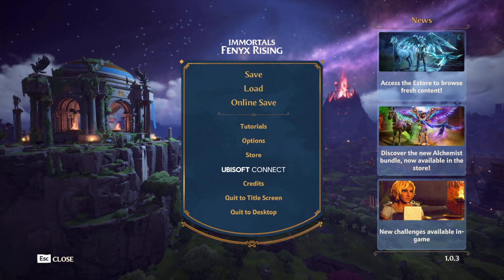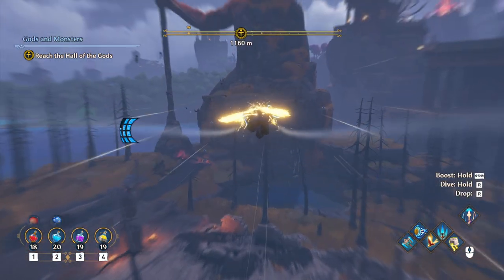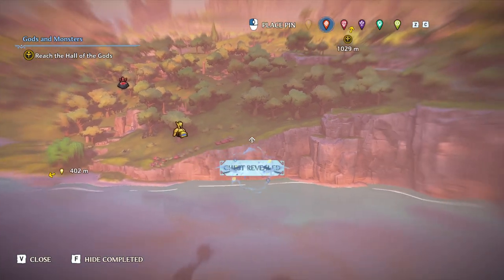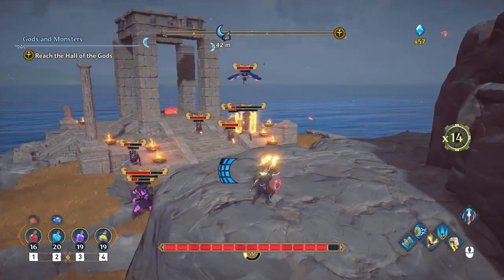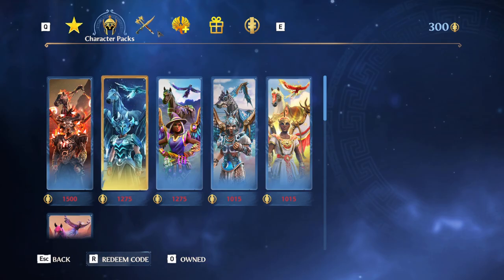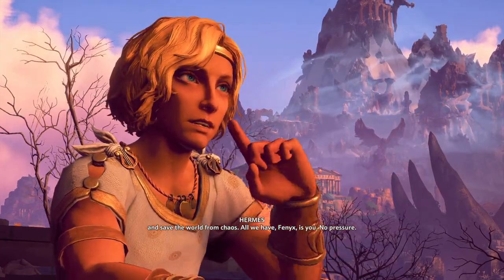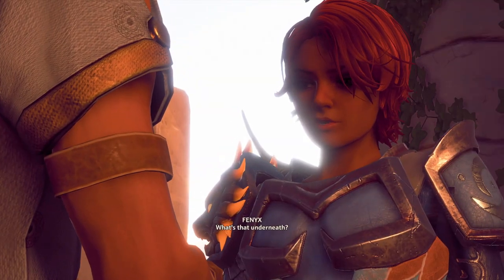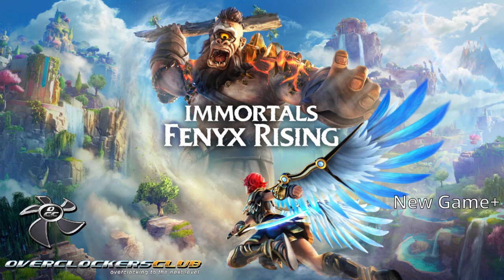GuestJim Plays Immortals Fenyx Rising - New Game+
Has been a busy week so, once again, instead of returning to Darksiders II Deathinitive Edition, I decided to go into Immortals Fenyx Rising, that I have been working on a review for. Have a fresh New Game+ save, so that is what I used for this.
The key was provided by Ubisoft.